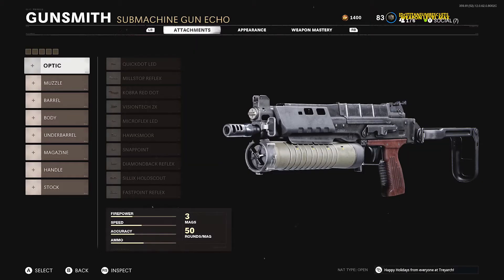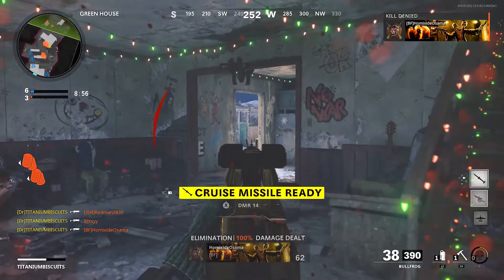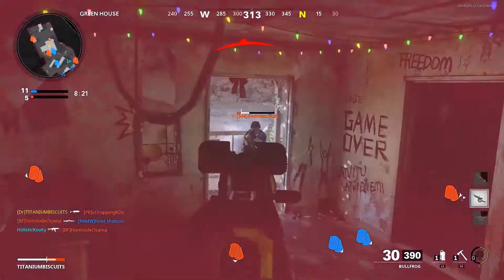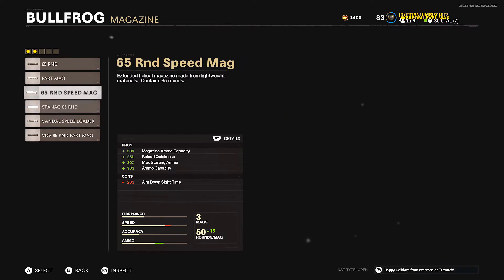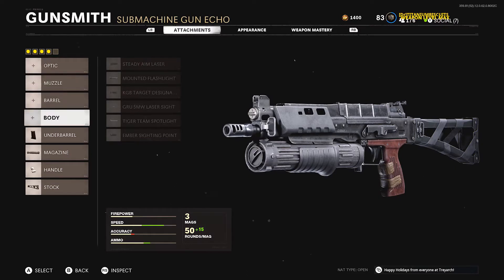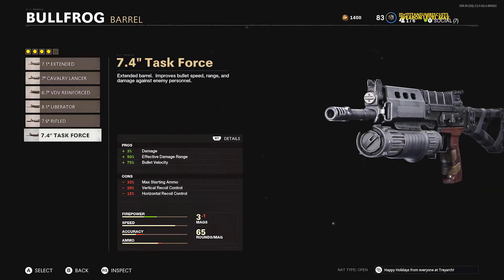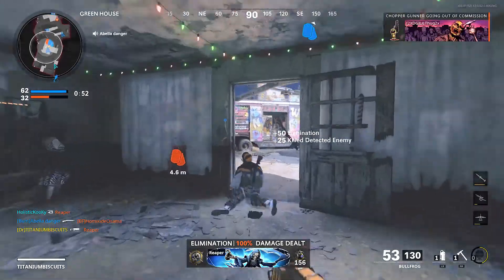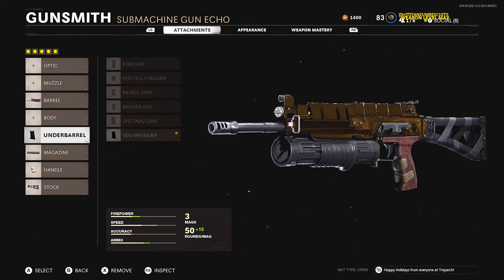Best Bullfrog Class Setup In Black Ops Cold War (BOCW)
This is the best Bullfrog aka Bizon class setup in Black Ops Cold War. Enjoy!

Xbox Gamertag: TITANIUMBISKUTS